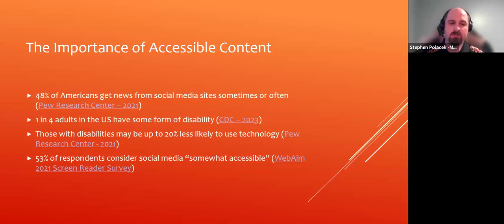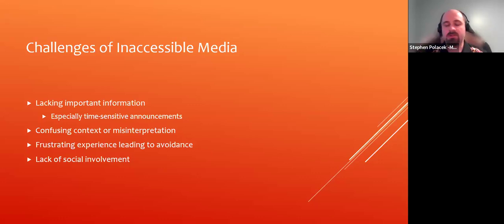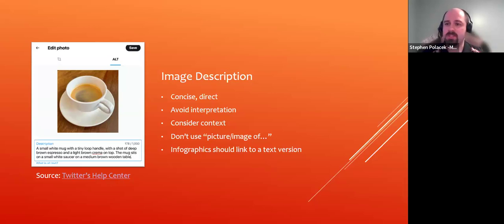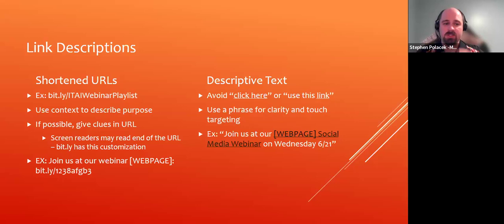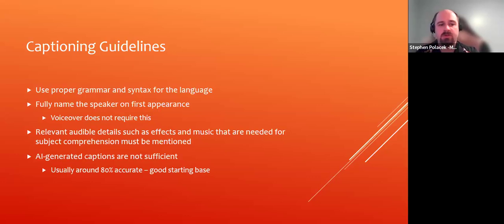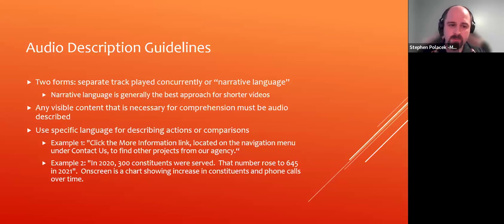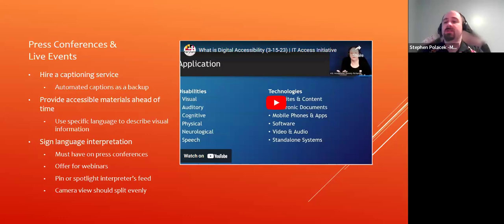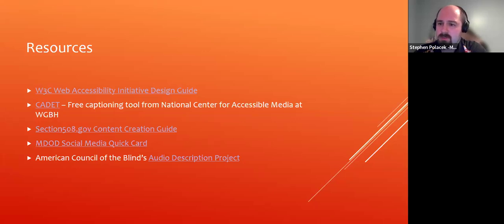Social Media Accessibility | IT Access Initiative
Today, much of our public information is shared primarily through social media. It's important to make sure that as many people as possible are able to understand your message. This webinar will introduce the tools you need to make sure your socials are reaching those with disabilities and tips for creating accessible content across platforms.

This webinar was recorded on 5/22/24.  Captioning provided by AI Media.